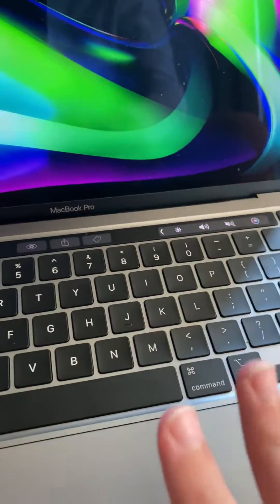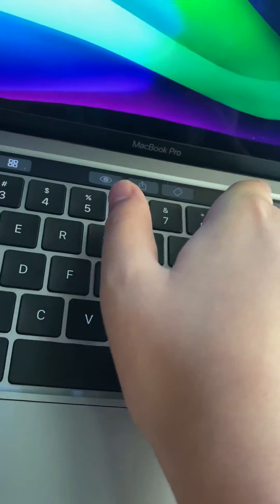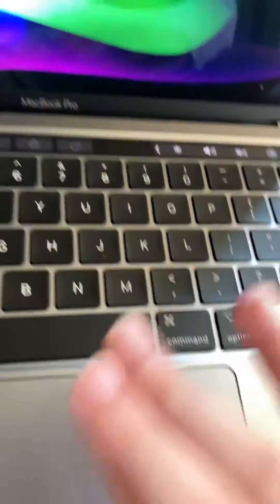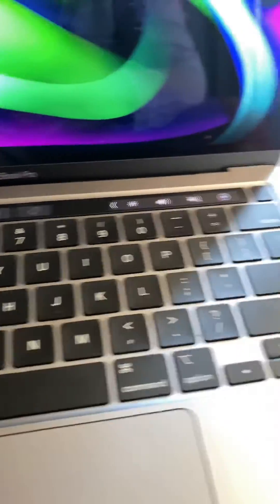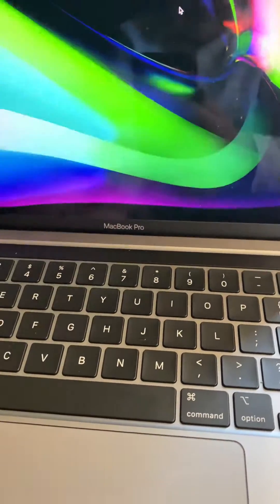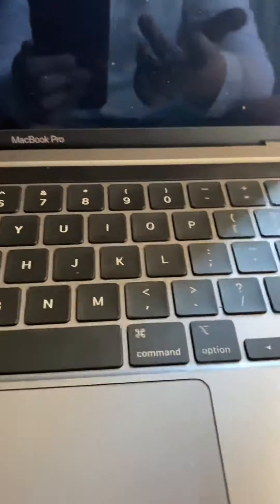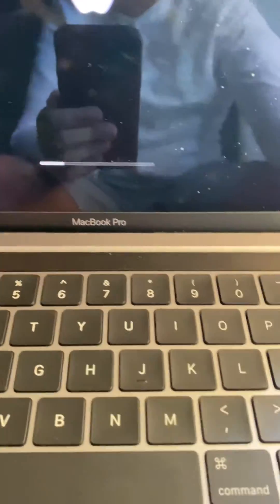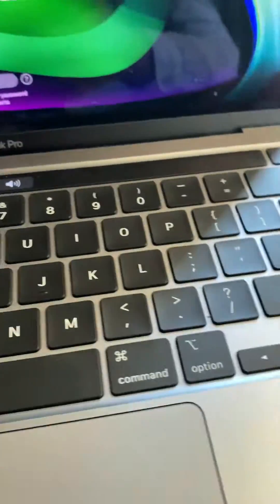Fix Control Strip not appearing on Touch Bar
What i use:
MacBook Pro 13" with Touch Bar and Touch ID 1TB